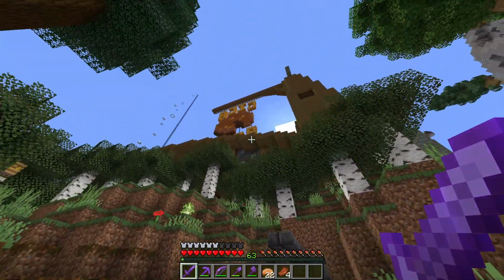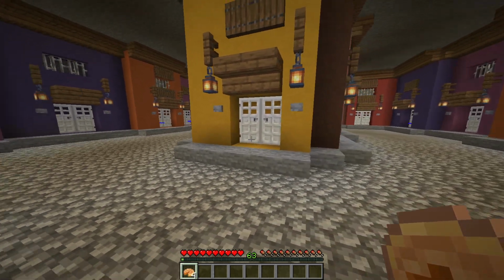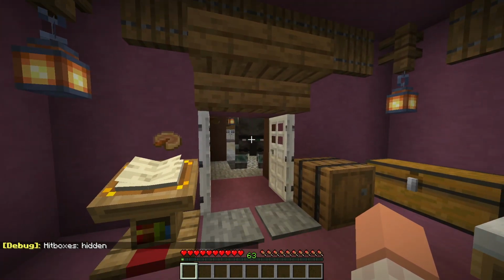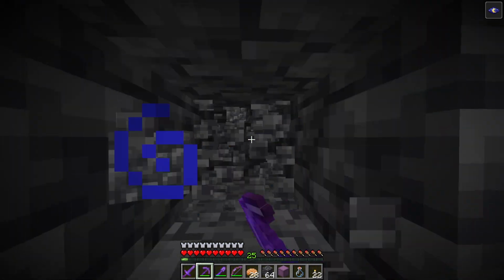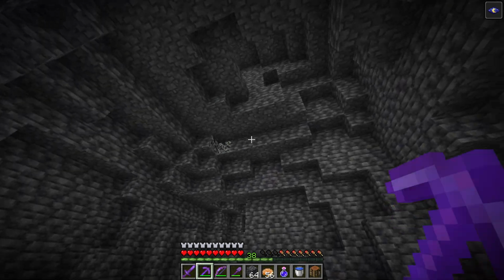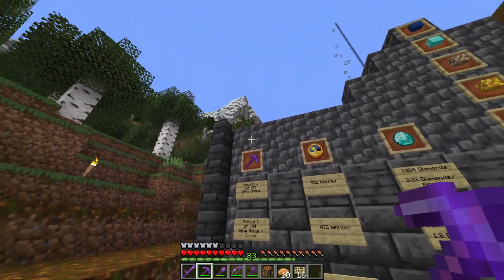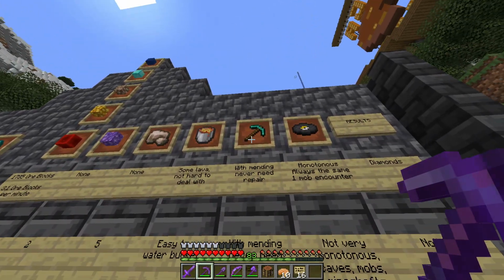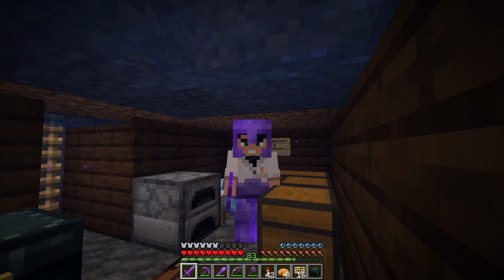Hermitcraft 9: PRANKED BY CUDDLES! (Episode 7)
Today is Hermitcraft Season 9 episode 7! Today on Hermitcraft, we find our Secret Fool's Prank from ImpulseSV, a miniature version of our Ravager's Run game from Season 6! We also meet up with Joe Hills to discuss the Wordle prank and do some Minecraft science to definitely say what is the best method of mining for Diamond in Minecraft 1.18.

Timestamps
0:00 Intro
0:06 April Fool's Prank
8:10 Talking with Joe Hills
11:58 Keralis' Attic
12:52 Diamond Science
13:57 Mining Method 1
15:24 Mining Method 2
17:19 Mining Method 3
19:23 Mining Results
26:52 Mining Conclusions
28:51 Base Flooded